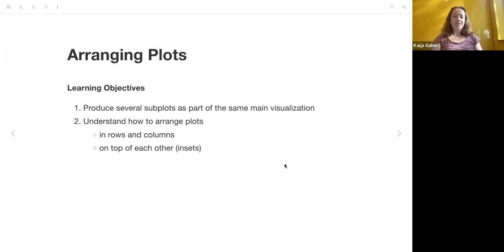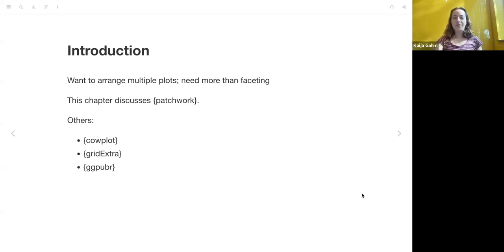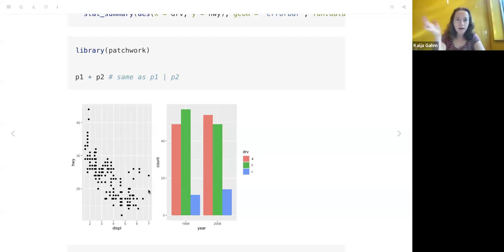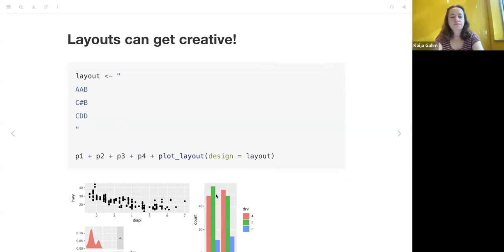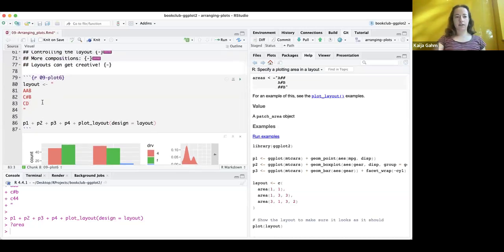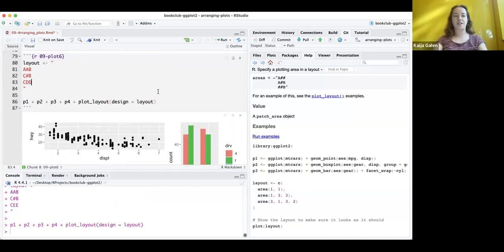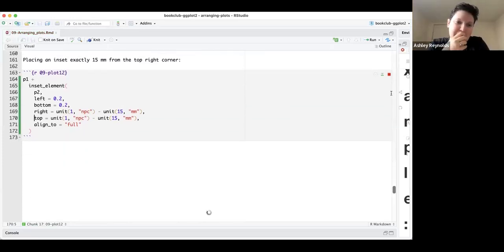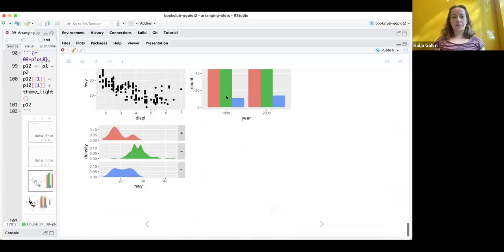ggplot2: Elegant Graphics for Data Analysis: Arranging plots (ggplot201 9)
Kaija Gahm leads a discussion of Chapter 9 ("Arranging plots") from ggplot2: Elegant Graphics for Data Analysis by Hadley Wickham, Danielle Navarro, & Thomas Lin Pedersen on 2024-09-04, to the DSLC ggplot2 Book Club. Cohort 01